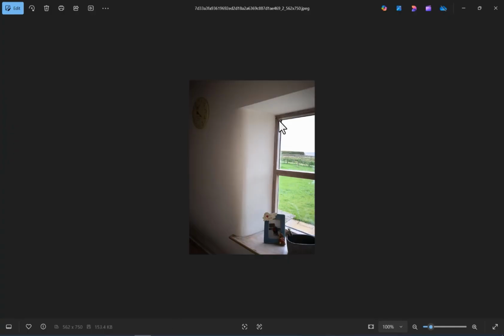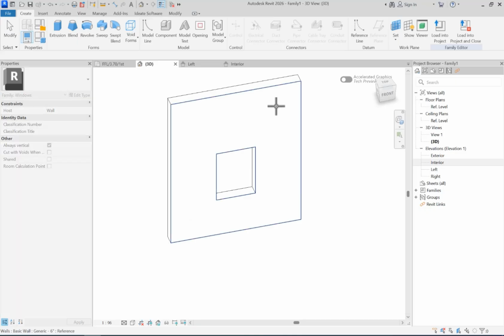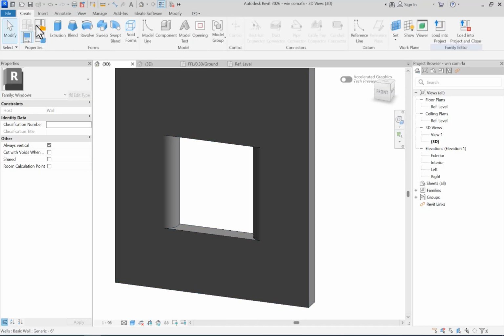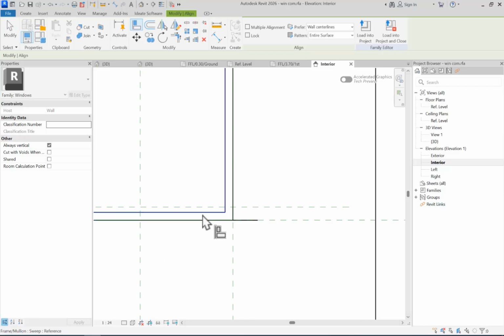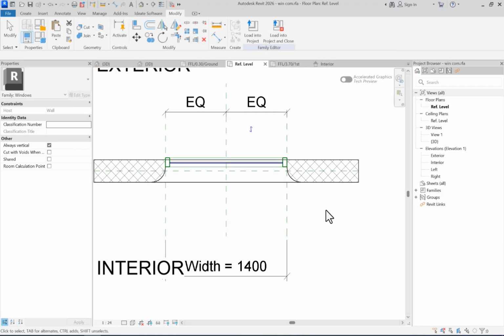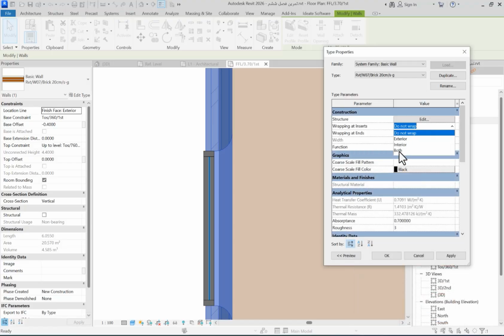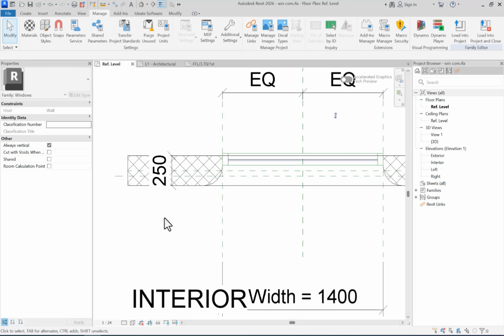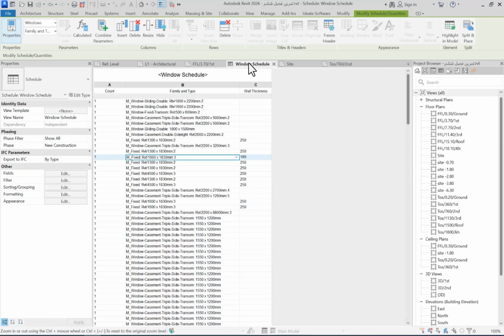Revit 2026 Window Design: Create Complex Windows Step-by-Step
In this Revit 2026 Window Design tutorial, you’ll learn how to create complex and customized window forms step by step — transforming basic shapes into unique architectural elements.
We’ll cover modeling, parameters, and family customization techniques to help you design windows that are both creative and fully buildable.

We’ll explore:
🔹 How to create parametric window families from scratch
🔹 Using reference planes, dimensions, and parameters for control
🔹 Modeling complex frame and glass geometries
🔹 Pro tips for realistic visualization and performance optimization

By the end, you’ll be able to design professional, flexible, and fully parametric windows that elevate your Revit projects to a higher architectural standard.

🎁 SURPRISE GIFT!